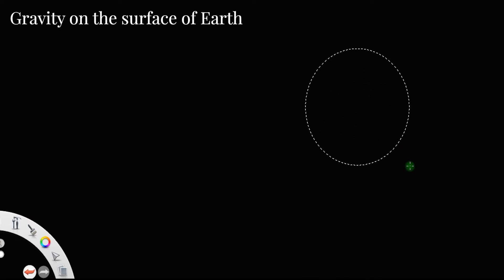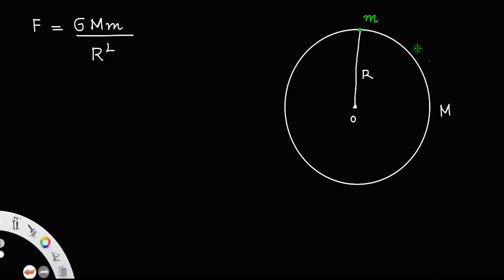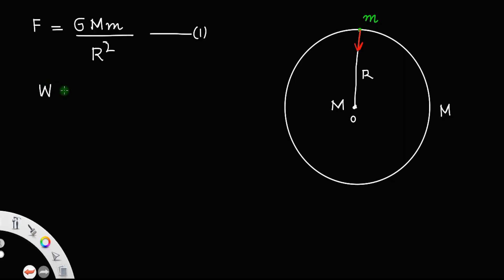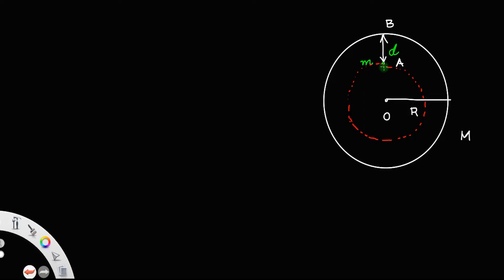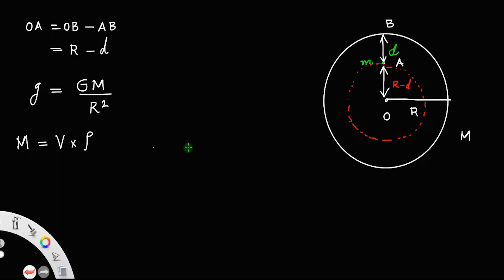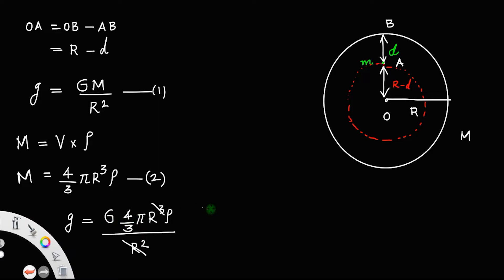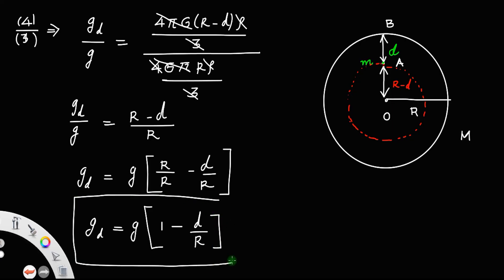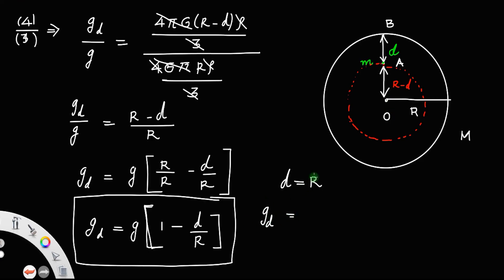Derivation of gravity on the surface of earth and at a depth below the surface of earth.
Derivation of gravity on the surface of earth, derivation of gravity at a depth below the surface of earth.